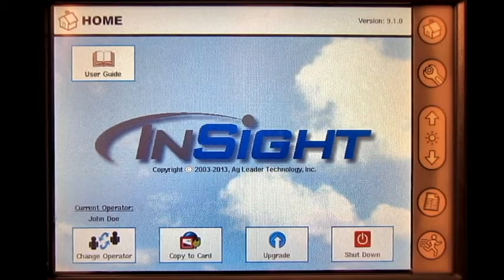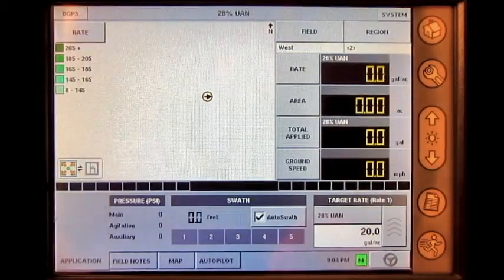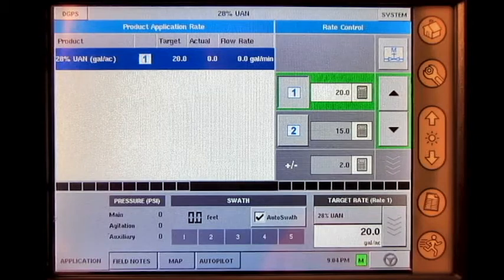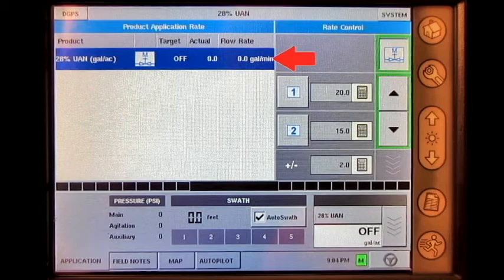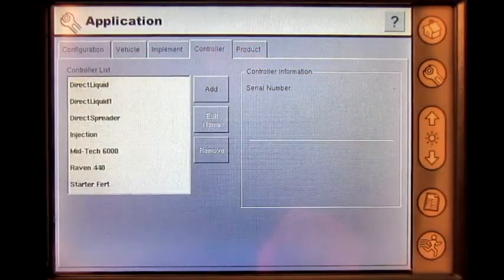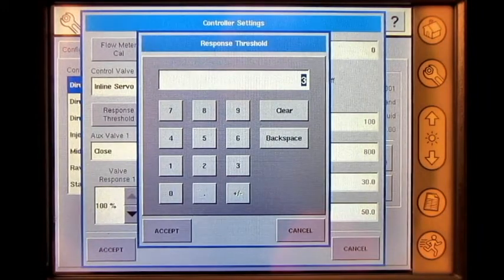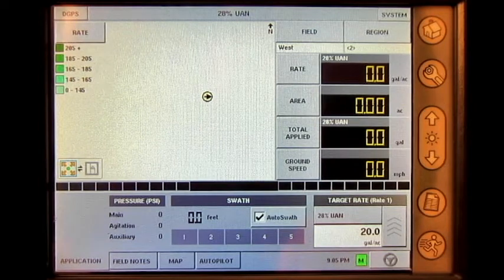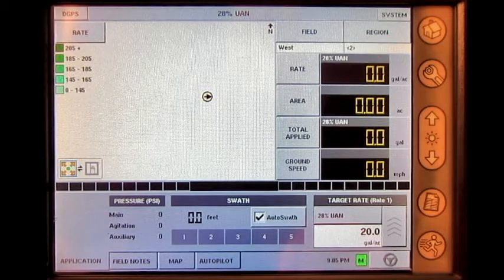What Servo Valve Setting to Adjust If Application Flow Rate Becomes Erratic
This video will show what servo valve setting to adjust if application flow rate becomes erratic.